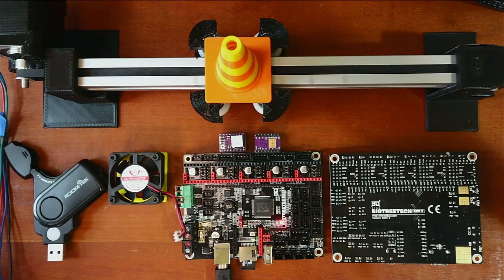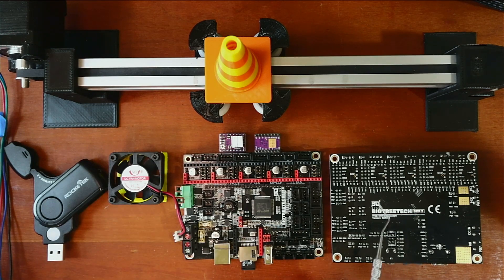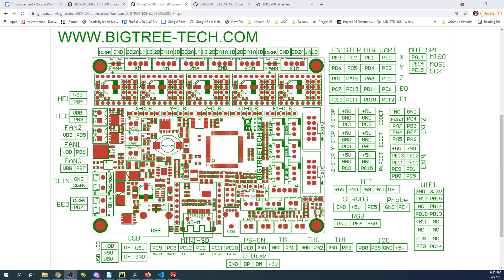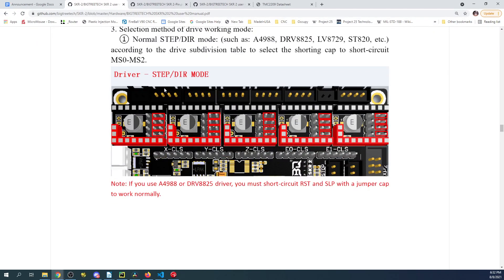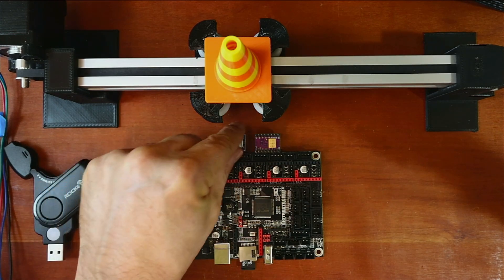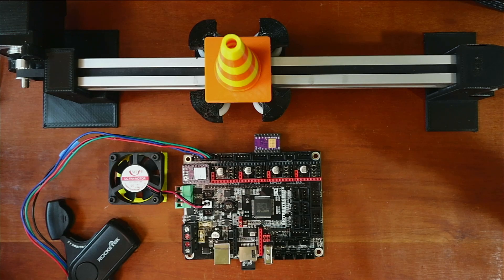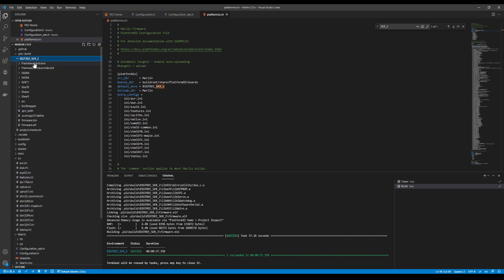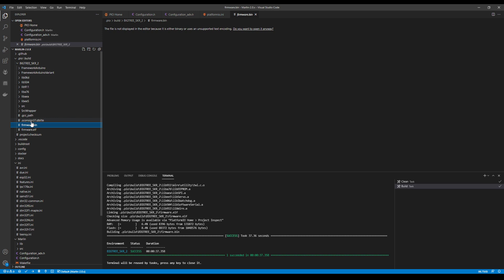BTT SKR2 - DRV8825 and Controller Fan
This is a basic tutorial on how to connect a Step Direction stepper and Fan Controller to SKR v2.

WARNING BTT and TMC steppers.

Hardware:
1 - BigTreeTech SKR v2 Rev B
1 - USB Serial cable
1 - SD/TF drive with adapter
1 -  DRV8825
1 - 12 volt fan